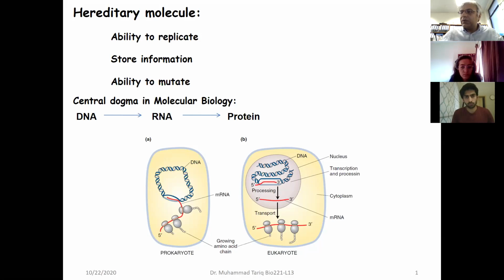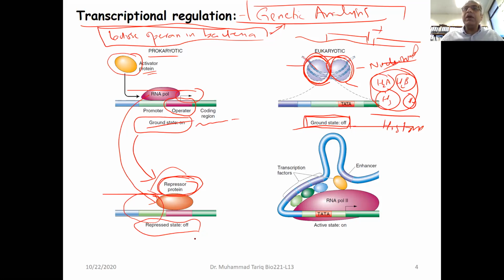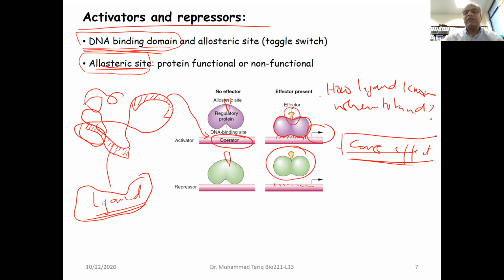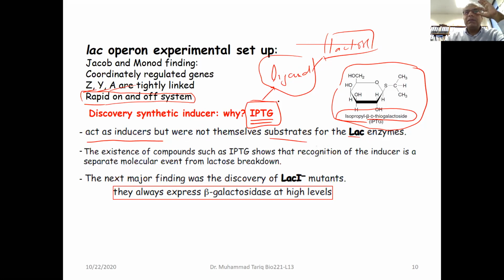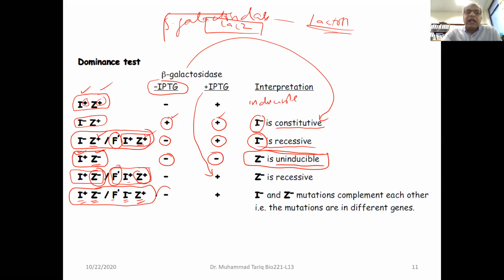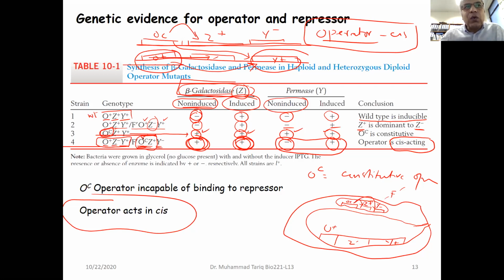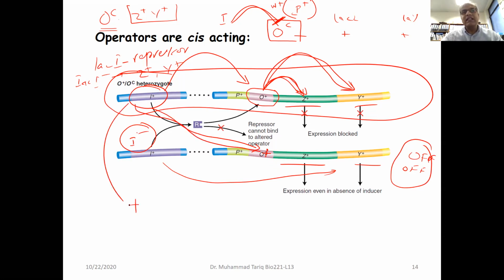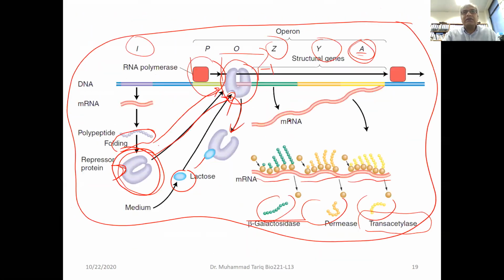BIO221-Genetics L11-Microbial Genetics-Tariq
This lecture describes how gene regulation of lac operon in bacteria was discovered and how merodiploids generated using bacterial genetics tools enabled discovery of lac repressor, lac operator and structural genes of lac operon. This lecture starts with basic difference in process of transcription in prokaryotes and eukaryotes and why there is need to regulate gene expression in living organisms.